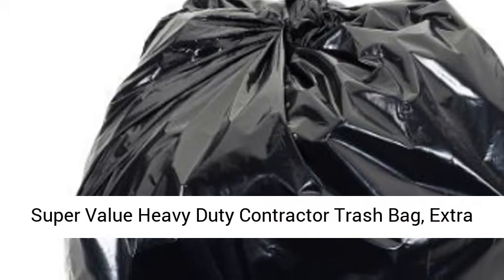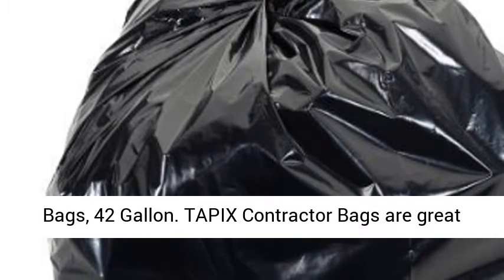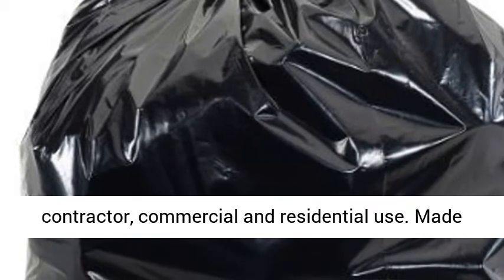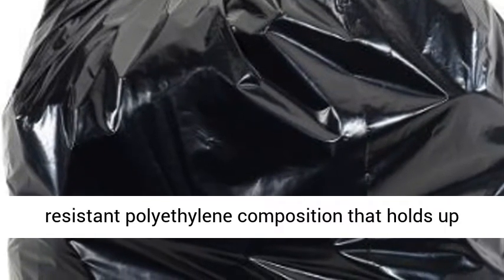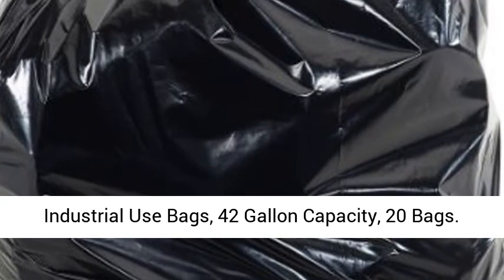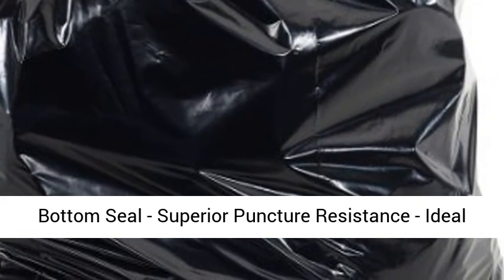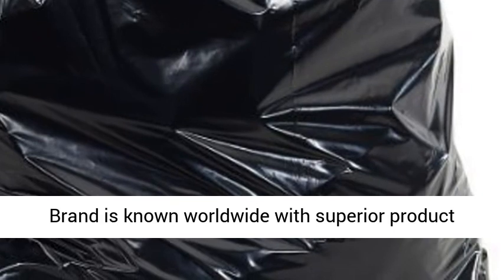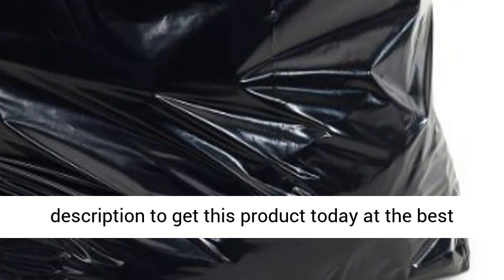Super Value Heavy Duty Contractor Trash ag, Extra Thick and Puncture Resistant, Black - Overview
Super Value Heavy Duty Contractor Trash Bag, Extra Thick and Puncture Resistant, Black, 3 Mil, 120 Bags, 42 Gallon - Overview

TAPIX Contractor Bags are great for your toughest clean-up jobs,They are tear- and puncture-resistant, These bags are great for contractor, commercial and residential use.
Made of a super strong, extra thick and puncture resistant polyethylene composition that holds up to the demands of big jobs
Get the most out of your trash bag!! 3mil Heavy Duty Contractor & Industrial Use Bags, 42 Gallon Capacity, 20 Bags
Coreless Rolls Provide Easy Portion Control - Star Bottom Seal - Superior Puncture Resistance - Ideal For Ground/Yard Waste And Tough Cleanup Jobs - Designed For Large Containers And Drums
TAPIX Brand is known worldwide with superior product quality and service

Super Value Heavy Duty Contractor Trash Bag, Extra Thick and Puncture Resistant, Black, 3 Mil, 20 Bags, 44 Gallon